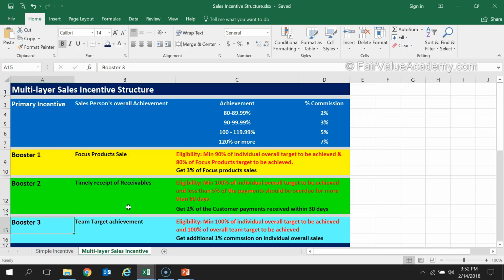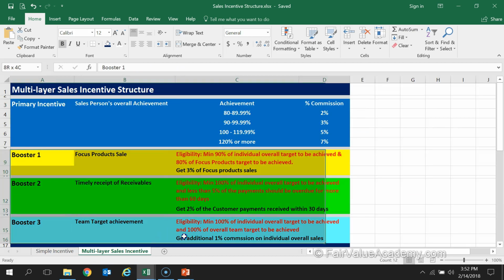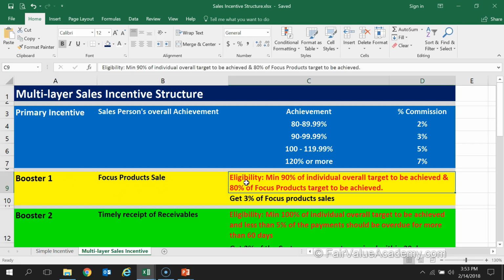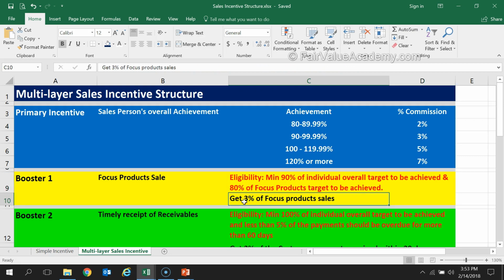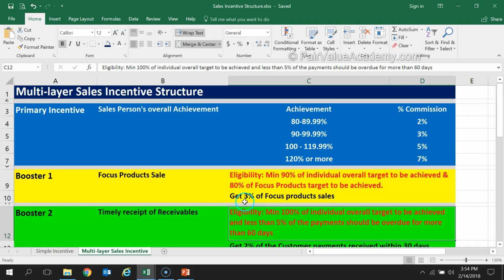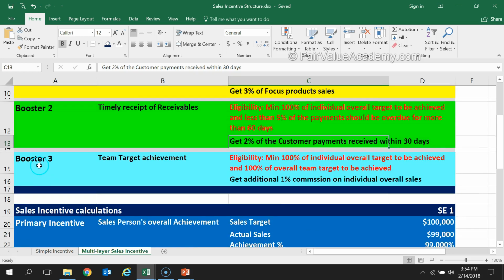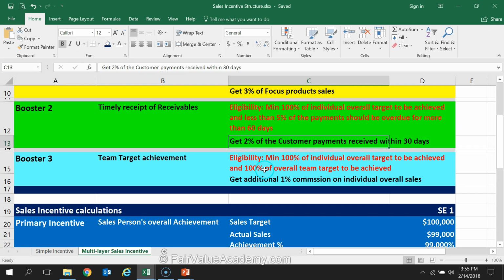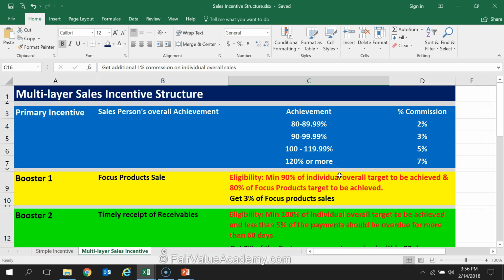Excel 10 4 3 Multi layer Commission Structure Introduction